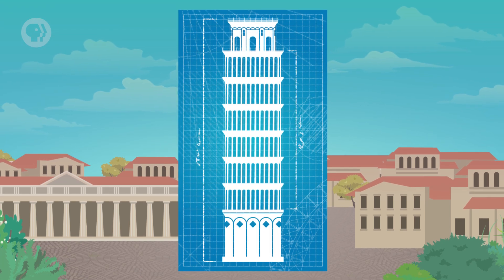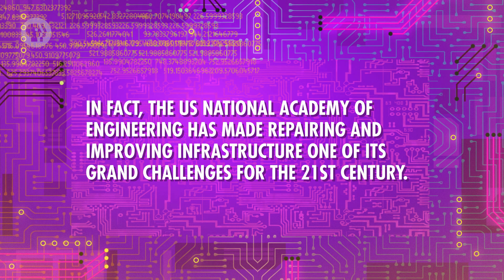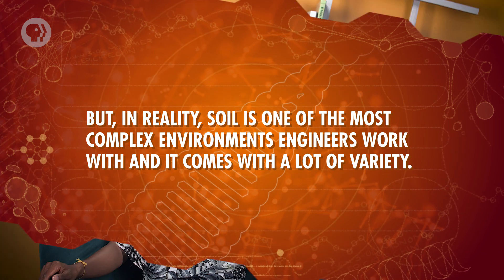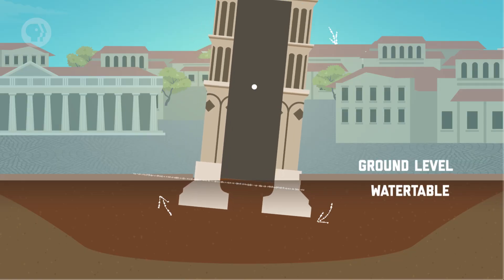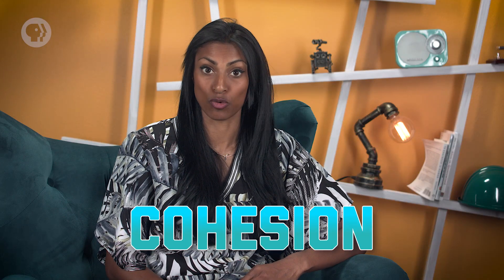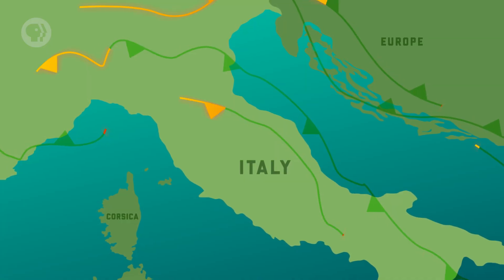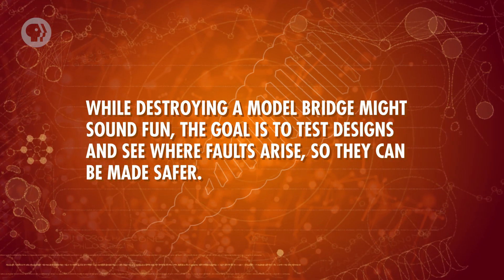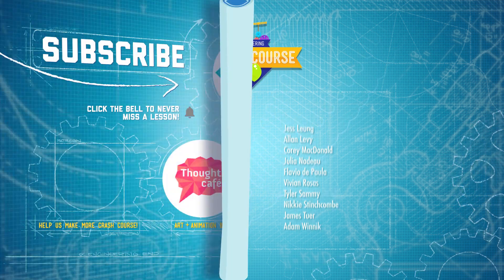How the Leaning Tower of Pisa Was Saved: Crash Course Engineering #40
This week we’re going underground to explore geotechnical and seismic engineering. We’ll look at how structures connect to the ground and transmit loads through their foundations, and how those foundations need to provide a high bearing capacity. We’ll see how properties of the soil, like shear strength, affect bearing capacity. We’ll also consider happens when the ground experiences stress from seismic activity and how seismic engineers work to counteract those effects.